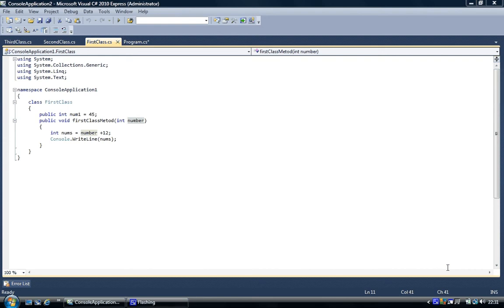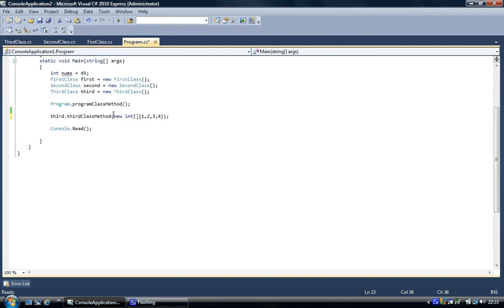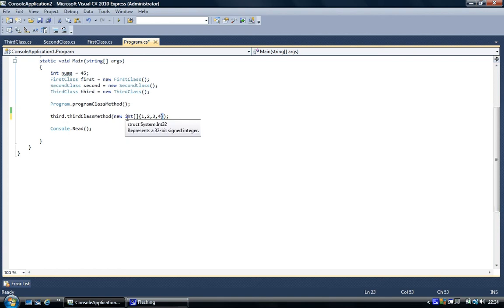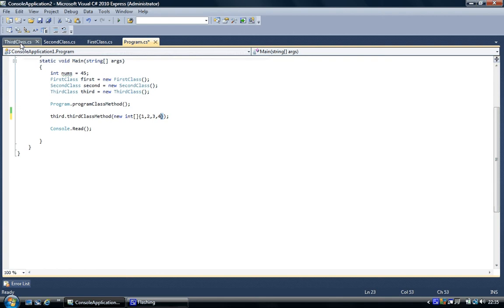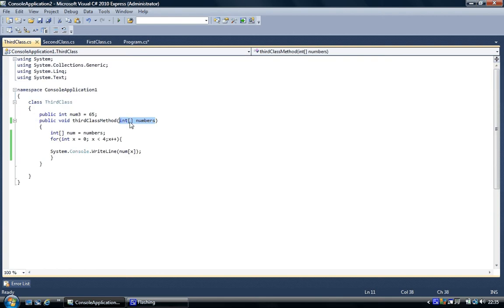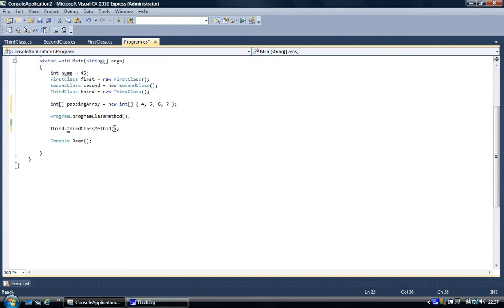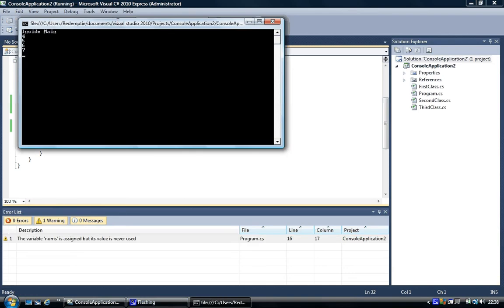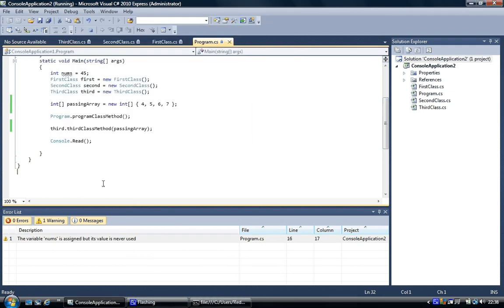C# Beginner Programming Methods, Passing Arguments, Array Object Part 14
A beginner tutorial of C# Programming with Visual Studio, starting of with Console programming, Methods and Passing arguments, passing Array Objects as aguments.